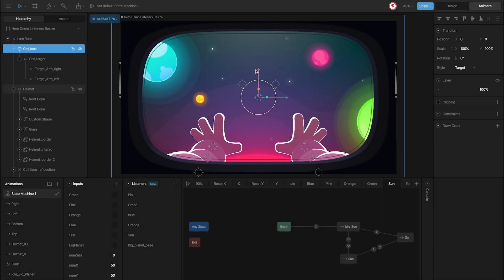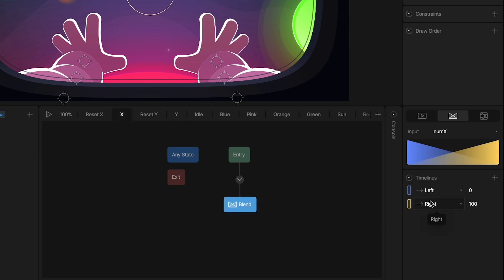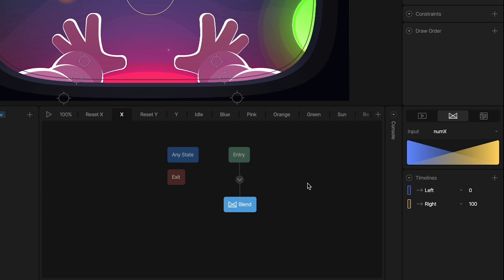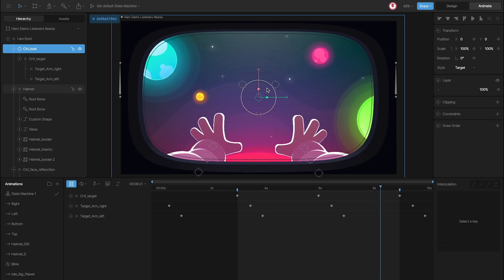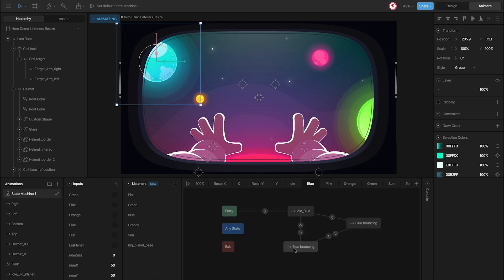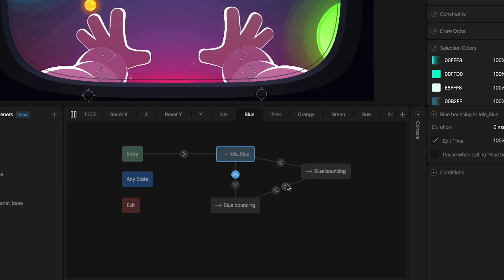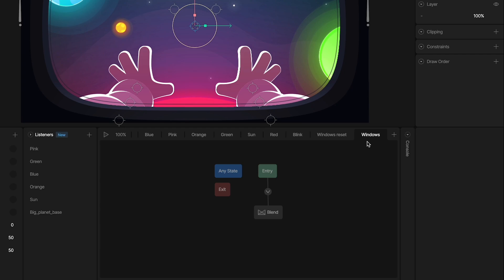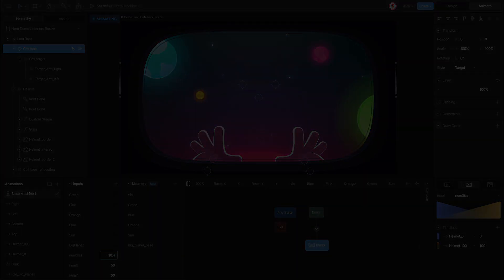Learn how the state machine works for this hero animation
We look at how the state machine works for this hero animation and how to make the control follow the cursor using X and Y values.

This video is part of a tutorial series on creating interactive hero animations.